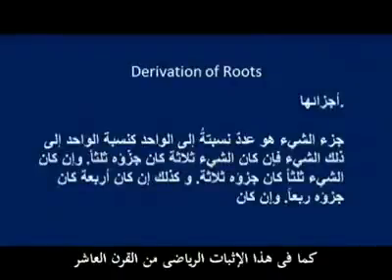January 9, 2017